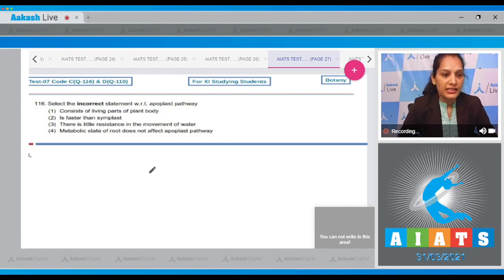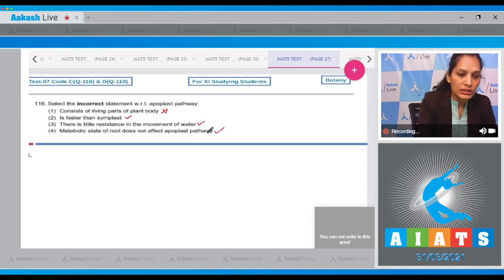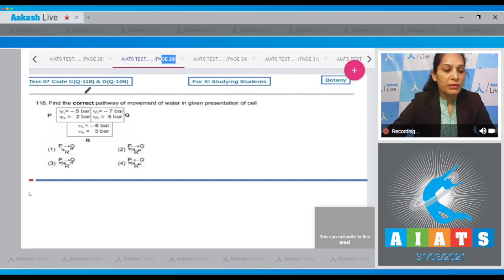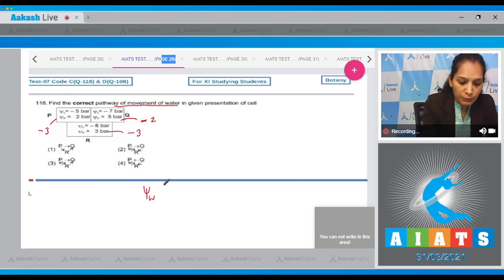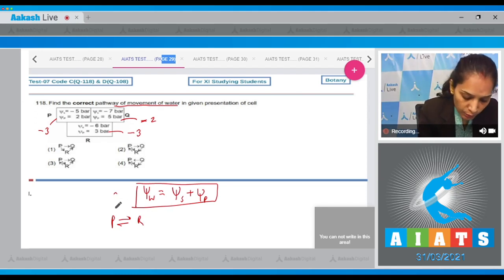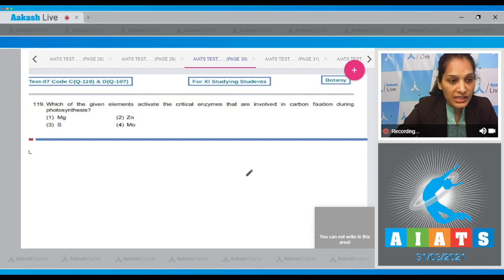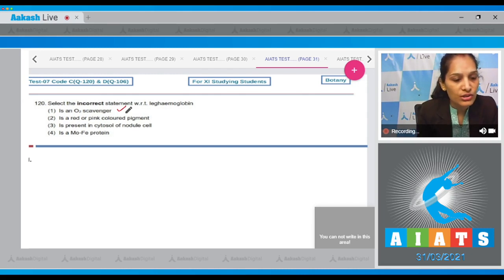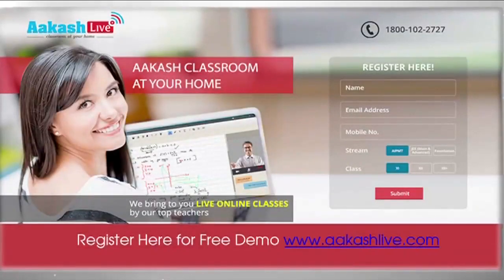AIATS TEST 7 Code C D For XII Studying Students BOTANY MEDICAL 2020 Q 116 to 120